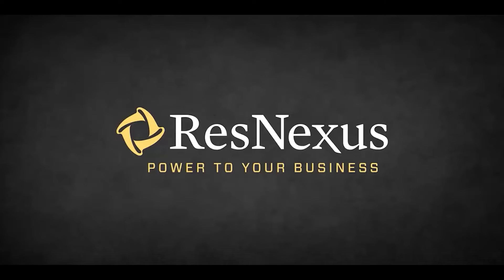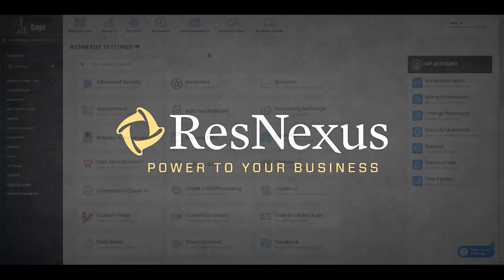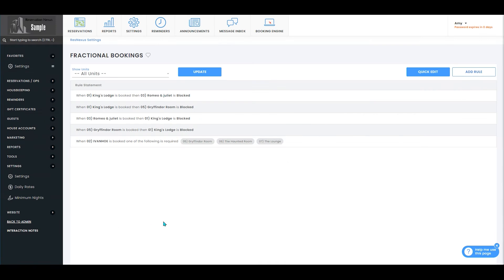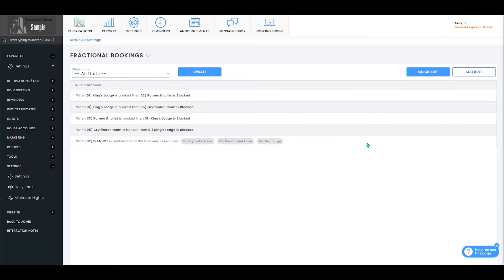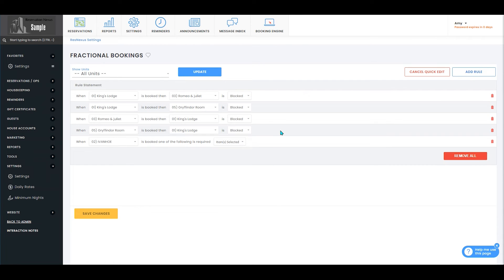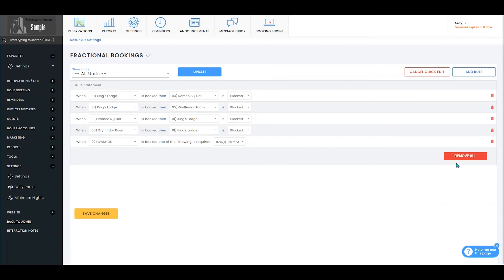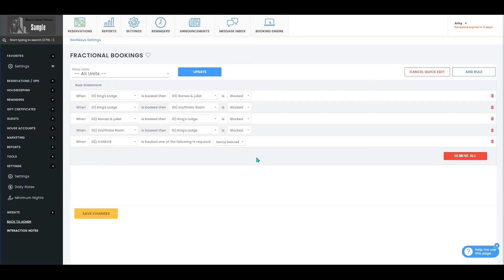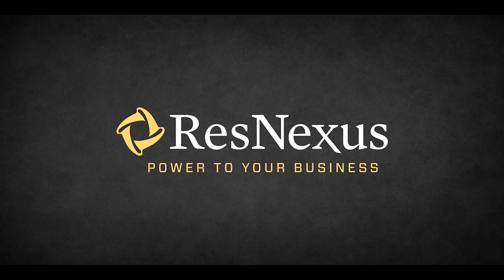How to Edit Fractional Bookings Rules